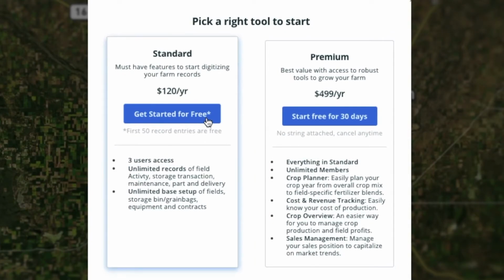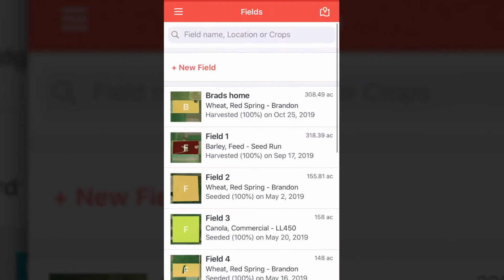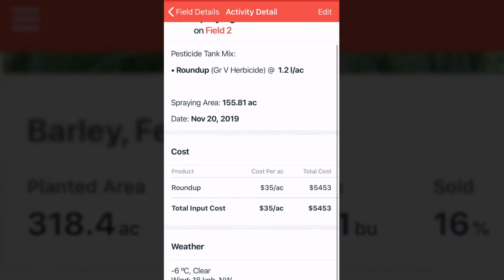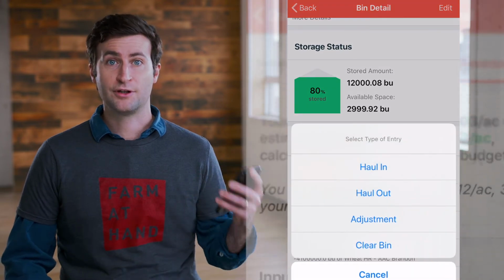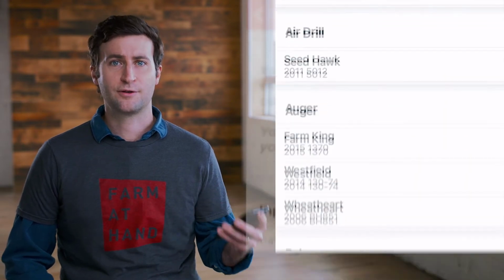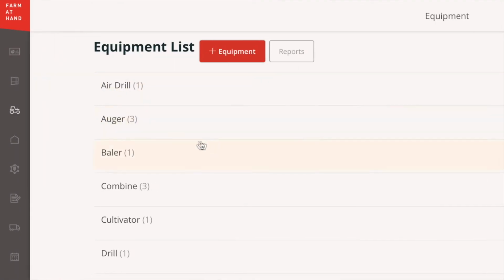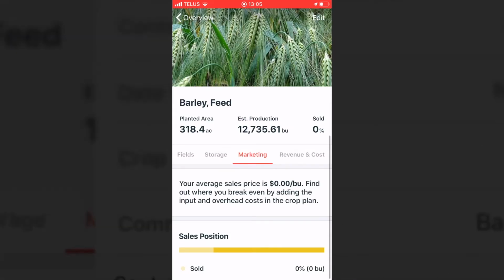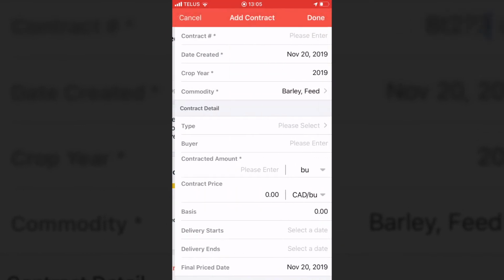Farm At Hand Standard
Introducing Farm At Hand Standard - log your farm information by tracking Fields & Field Activities, Storage & Transactions, Equipment & Maintenance, Contracts & Marketing as well as Settings & Integrations